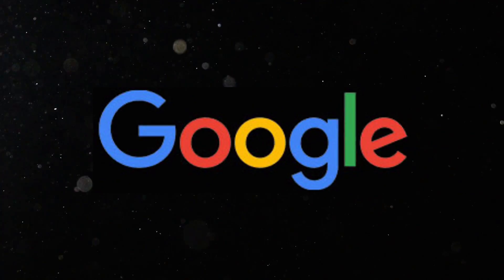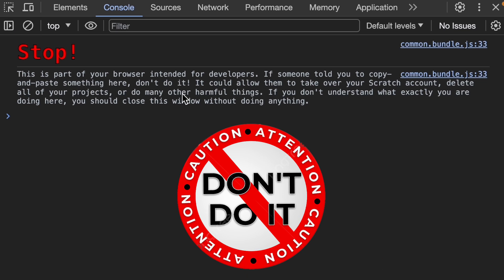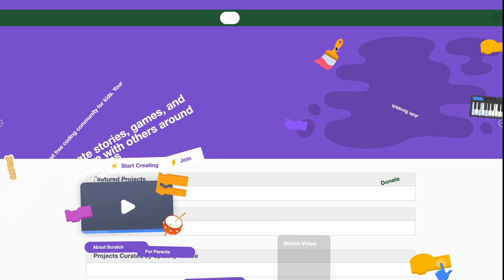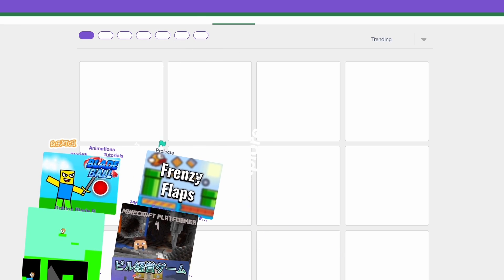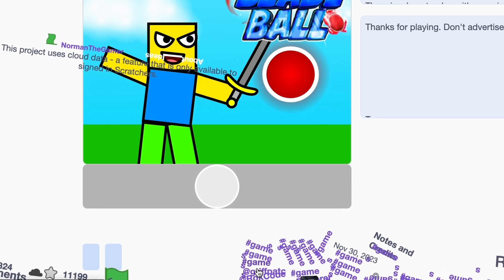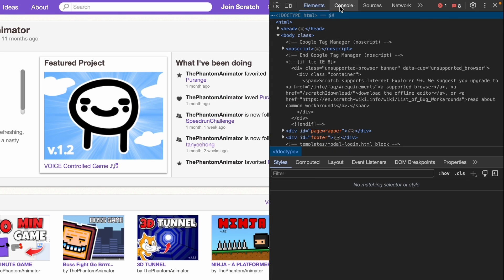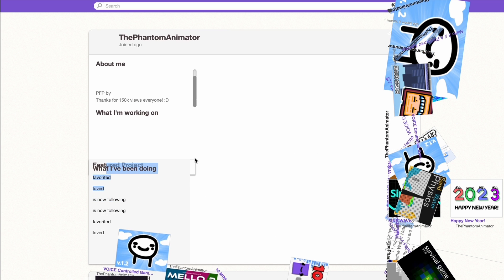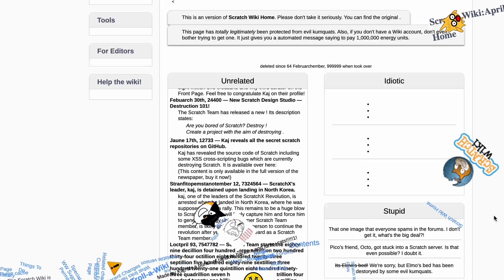Scratch with GRAVITY 🙃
Today we'll be trying out Scratch with gravity!